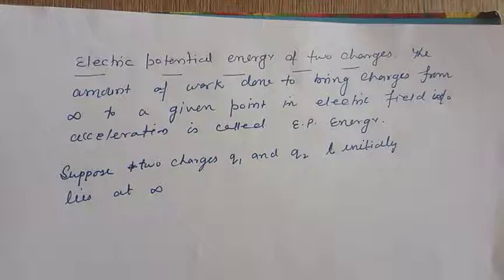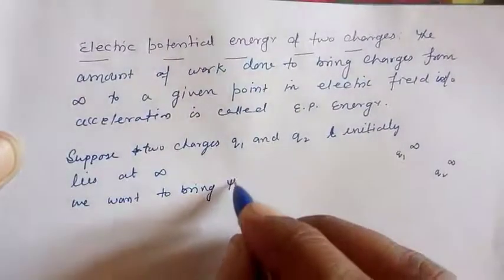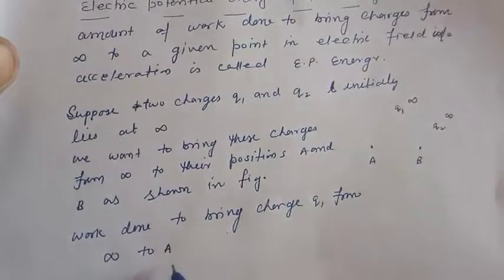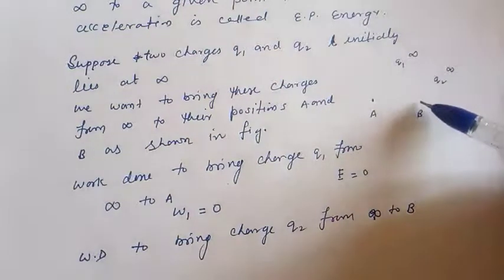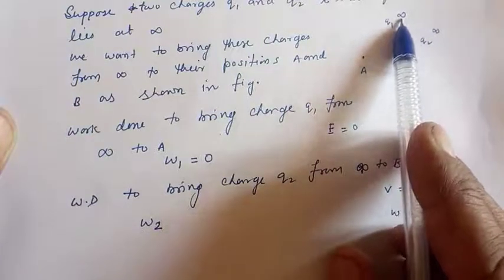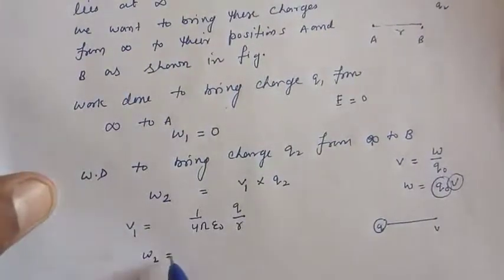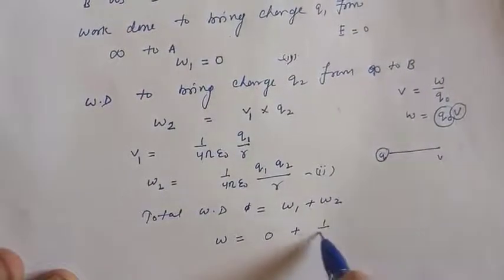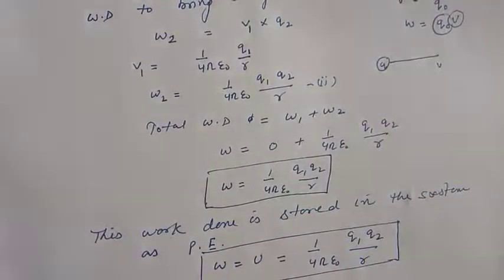ELECTRIC POTENTIAL ENERGY OF TWO CHARGES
In this video we WILL find expression for ELECTRIC POTENTIAL ENERGY OF TWO CHARGES